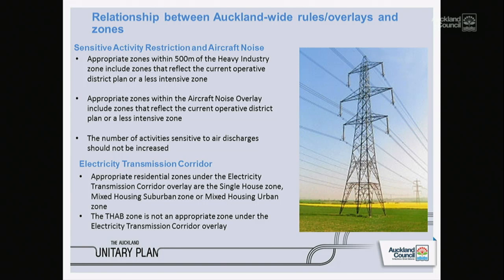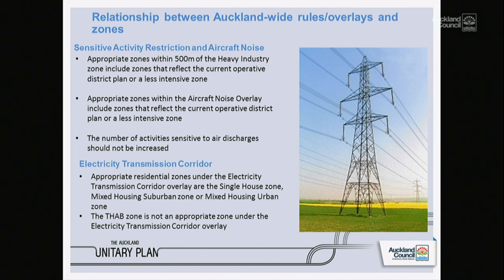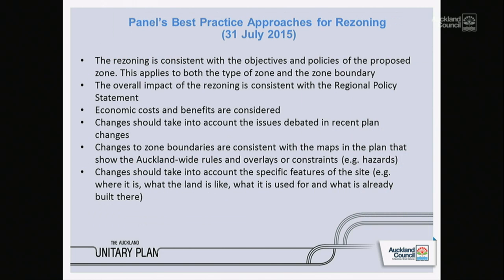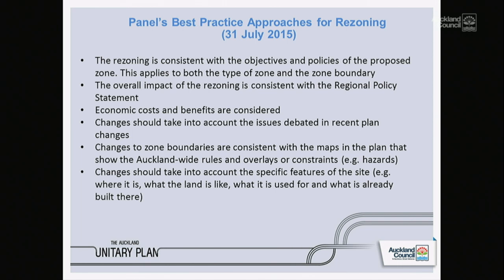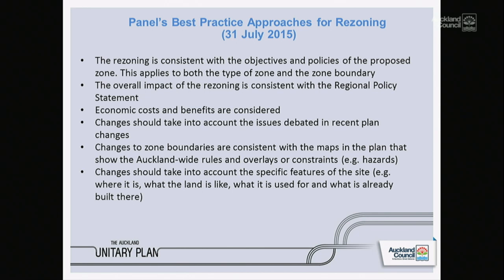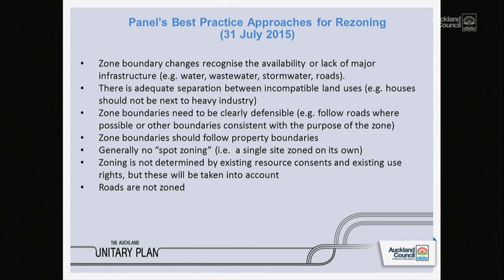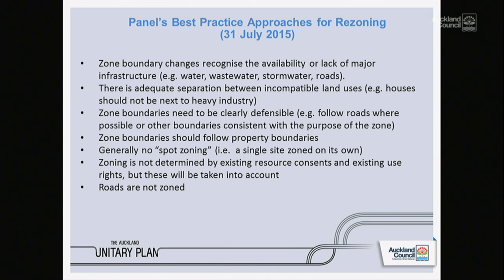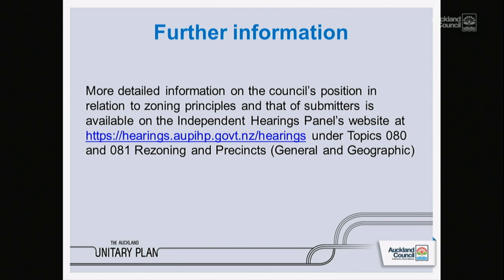22.06.16 - Auckland Development Committee Items 09 Part 08